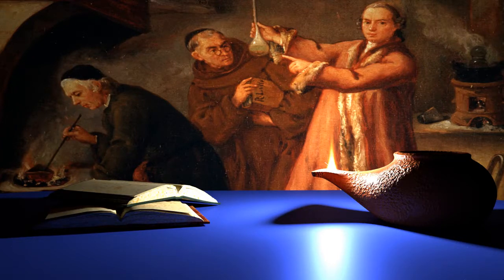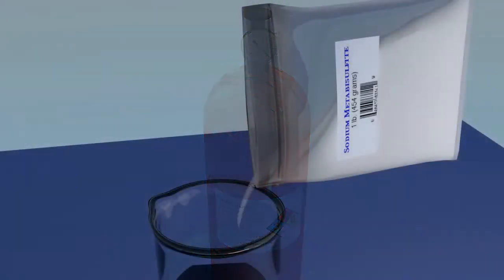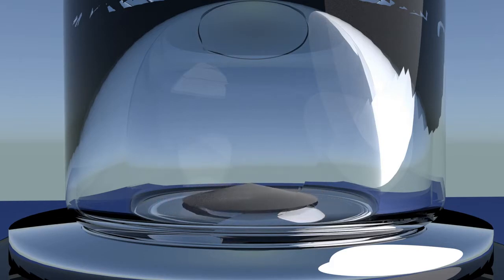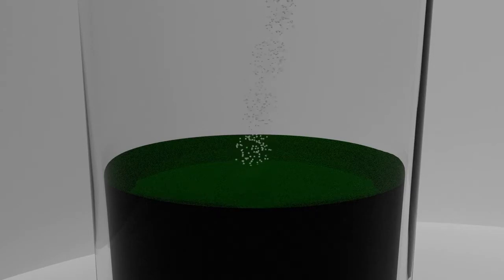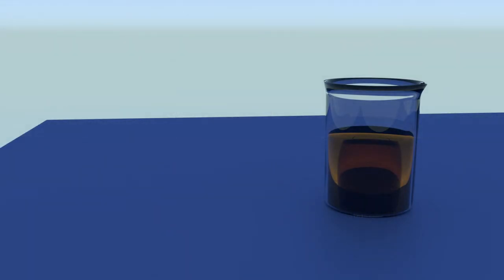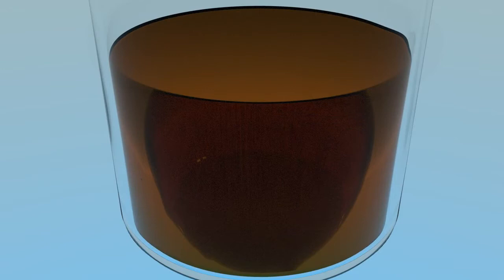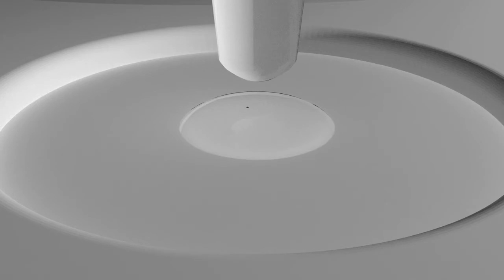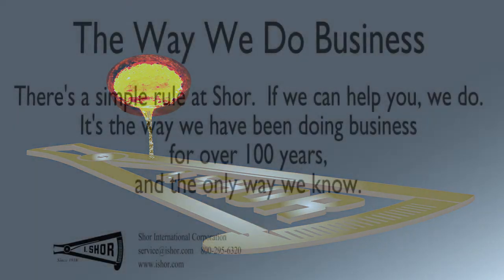Shor Gold Refining- Detailed Instructions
Gold refining is easy (and cheap). This video provides highly detailed and easy to follow instructions on the refining of jewelry, jeweler's scrap, electronic scrap, panned gold and pretty much all forms of gold.